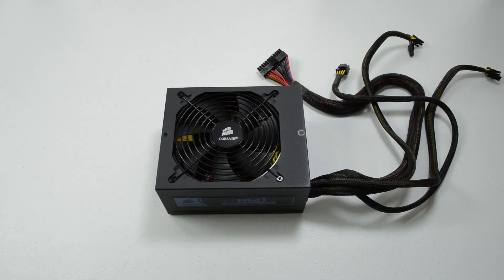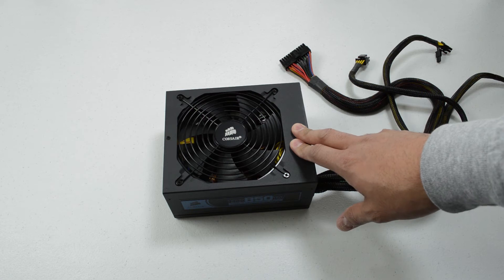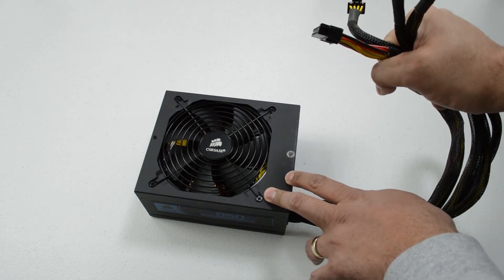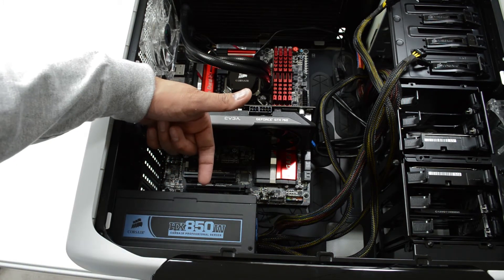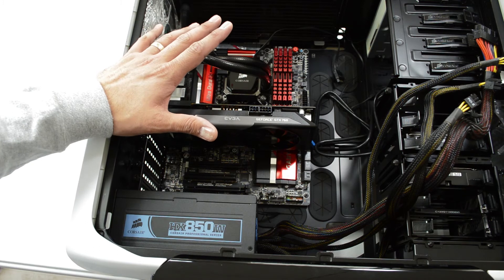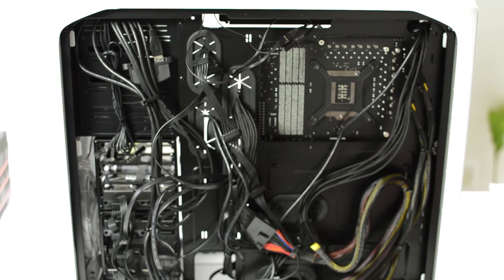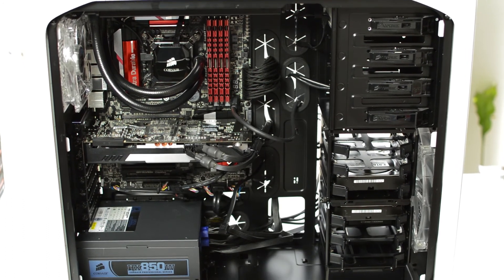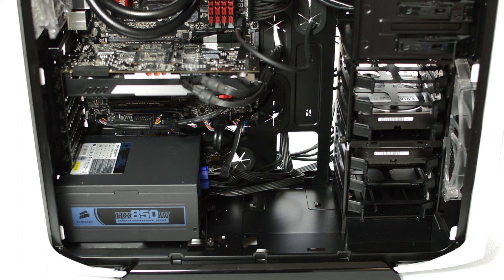PC Upgrade 2014- Haswell i7-4770k - Part 5 - Corsair HX850 Install and Cable Management!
Just about wrapped up with the build.  In this short video, I'm installing the Corsair HX850 PSU (which I already had from my previous build) and I did all the cable management needed to finalize this thing.

I'll need to make another video after this so I can talk about Windows install, overclocking and final thoughts.